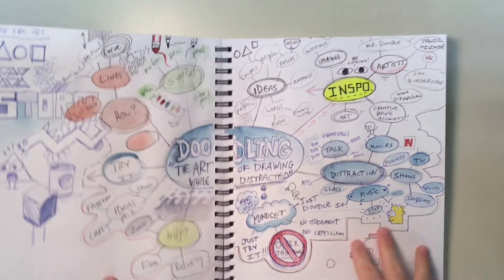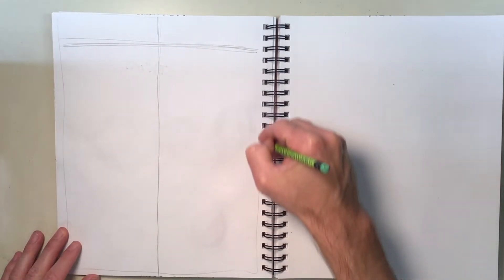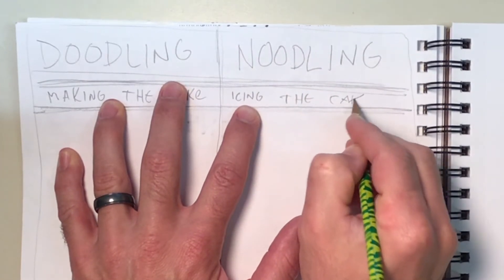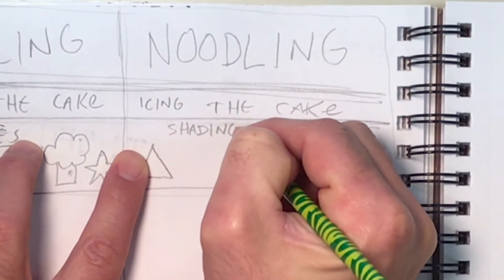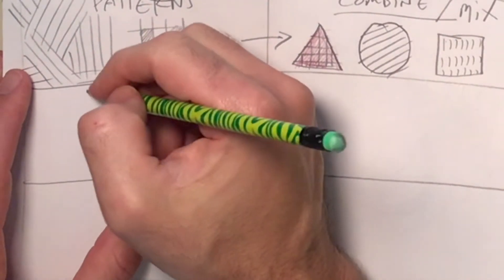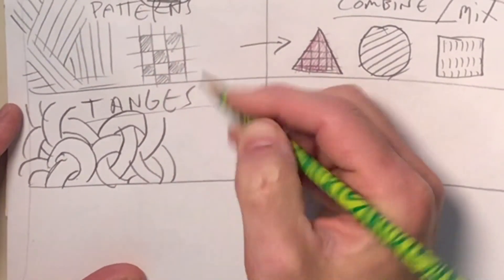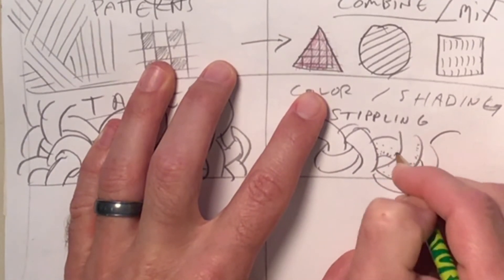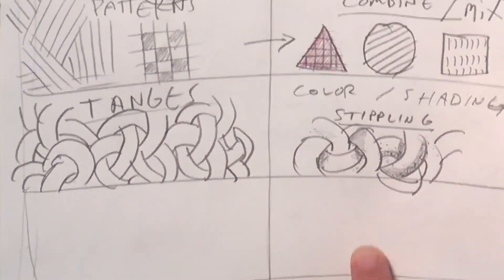DOODLE AND NOODLE